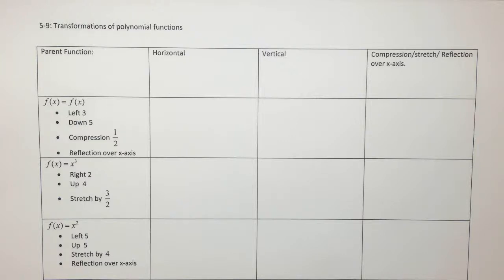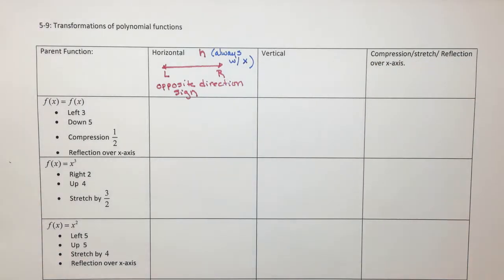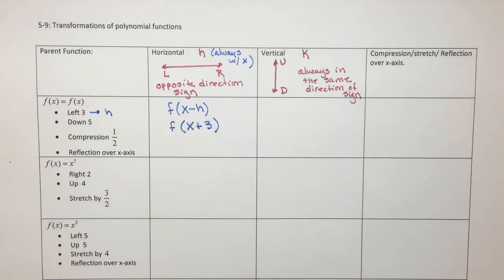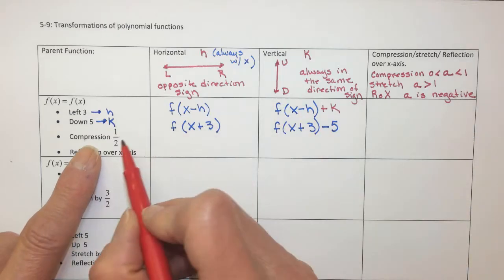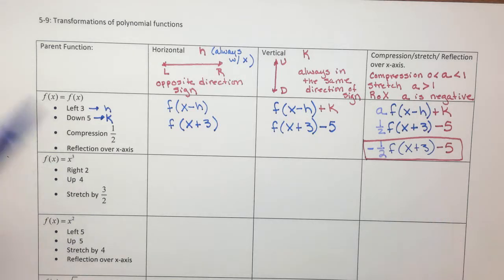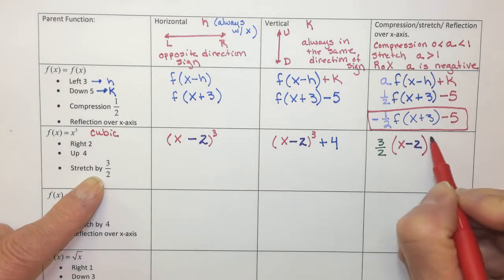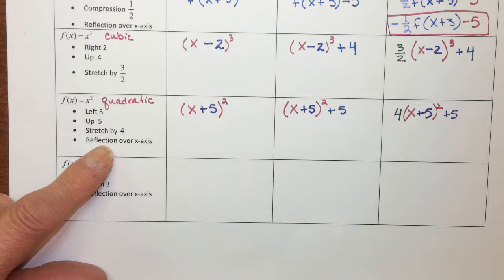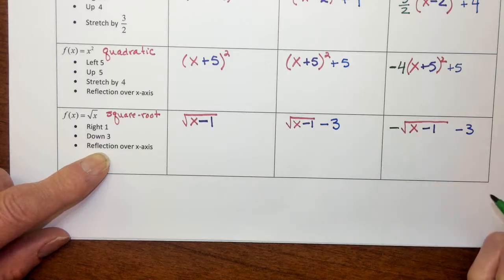5 9 Transformations of Polynomial Functions